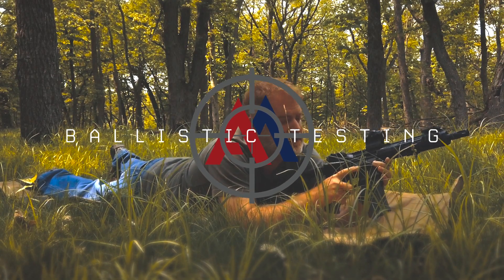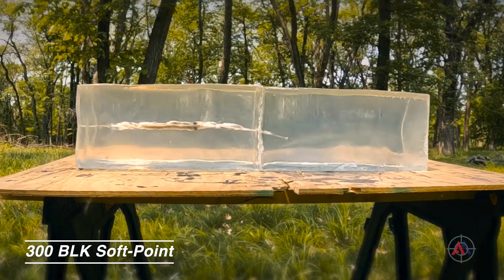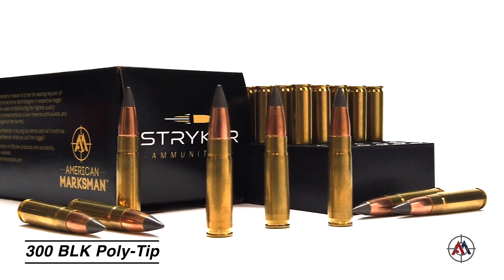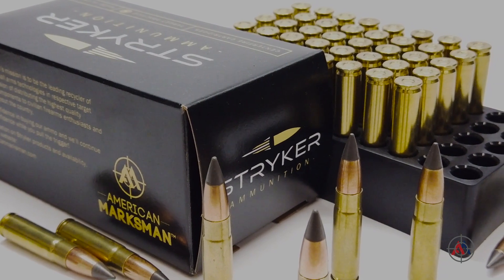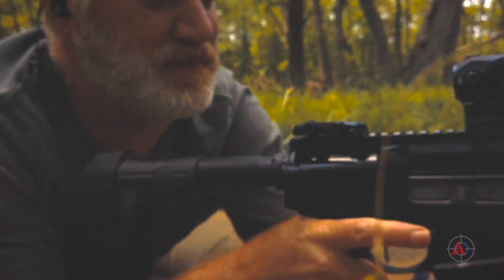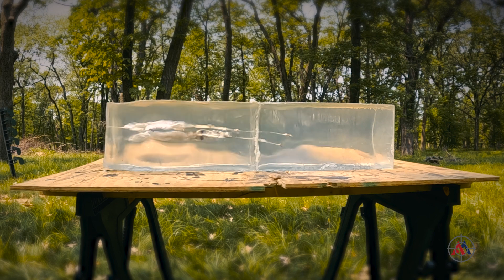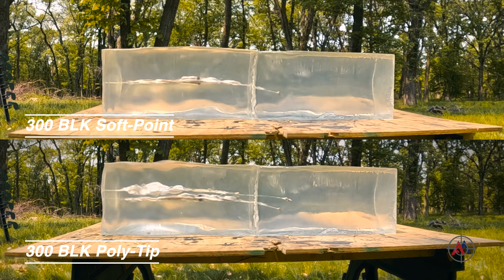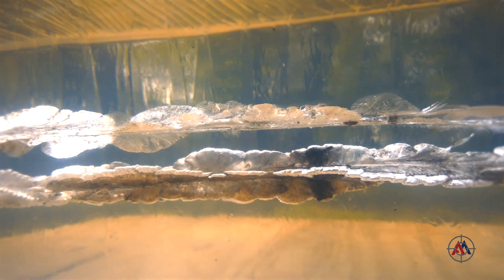Poly-Tip 300 Blackout vs. Ballistic Gel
300 BLK soft-point or polymer-tipped: which performs better? We put a round of each into some @clearballistics ballistic gel to get a better view of the terminal ballistic performance of our Stryker Poly-Tip 300 Blackout rifle rounds.

These rounds are constructed with a polymer tip inserted into a hollow-point projectile. This helps maintain velocity and trajectory before expanding on impact, similar to a hollow-point self-defense round.